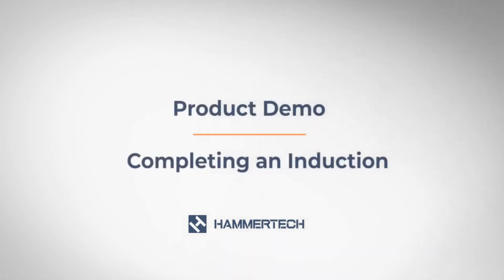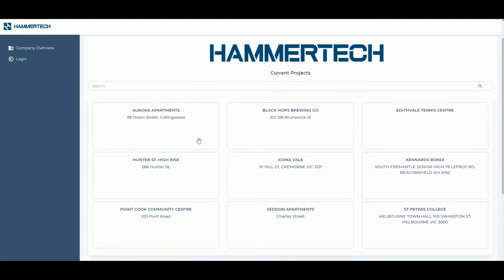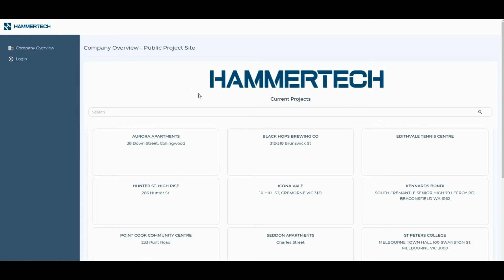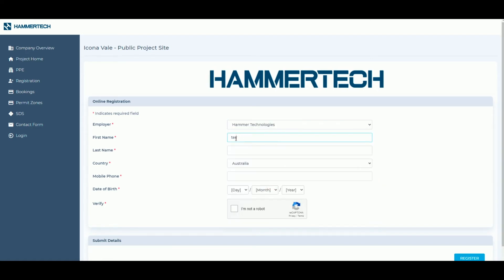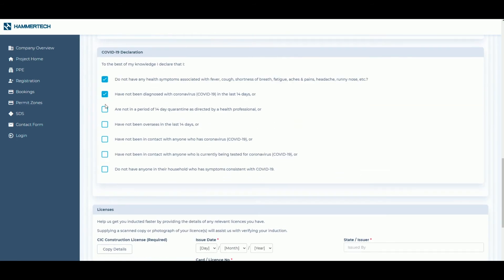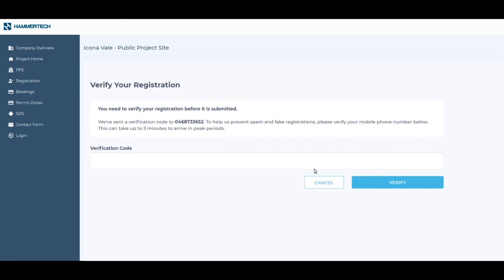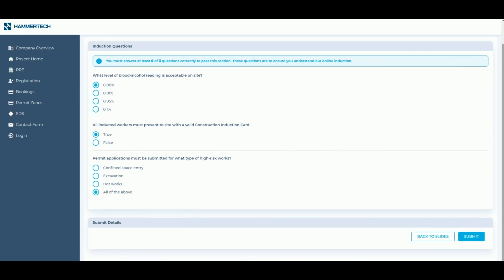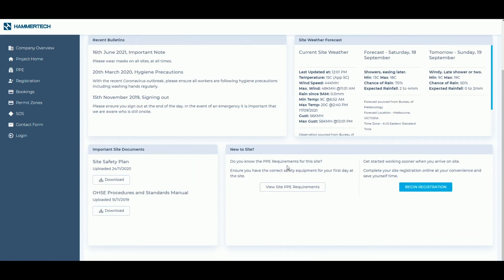Completing an induction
How to Complete an Induction inside of HammerTech